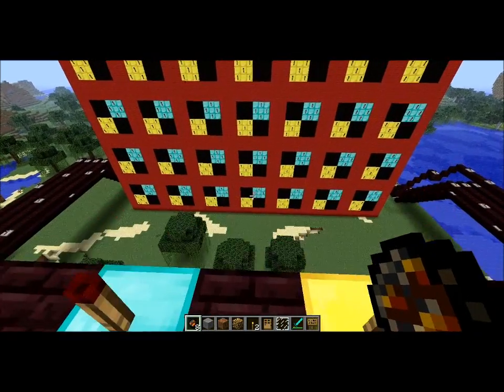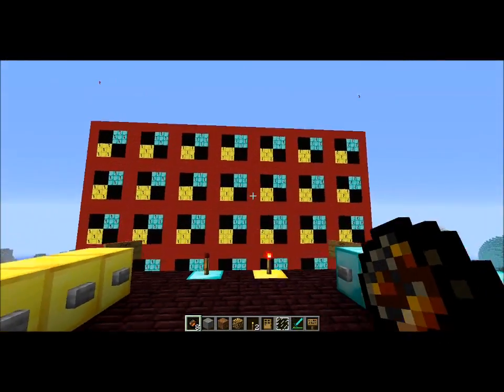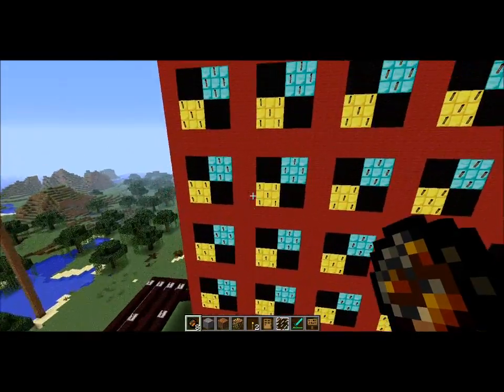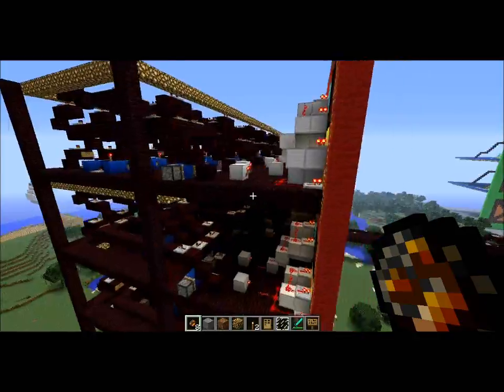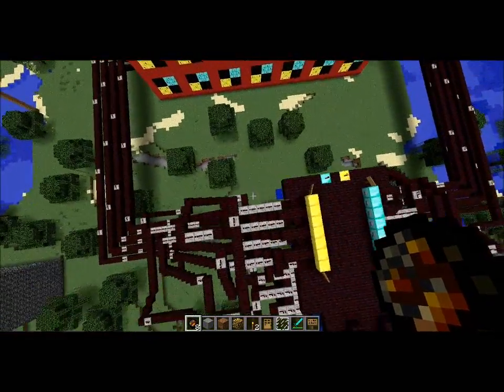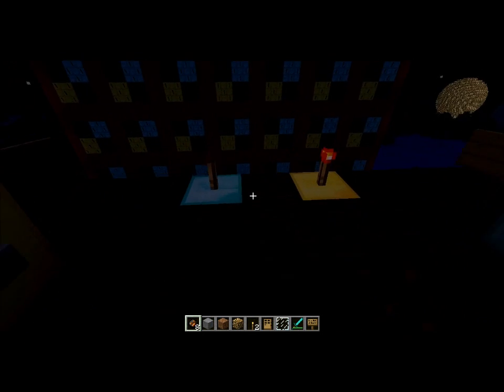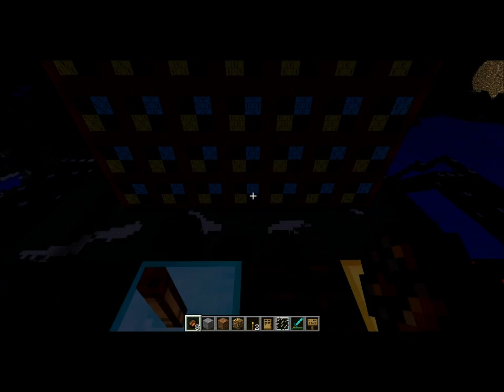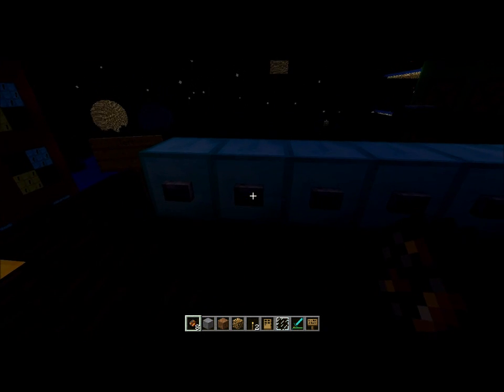Minecraft redstone creation - Connect 4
I have made Connect 4 in minecraft out of redstone